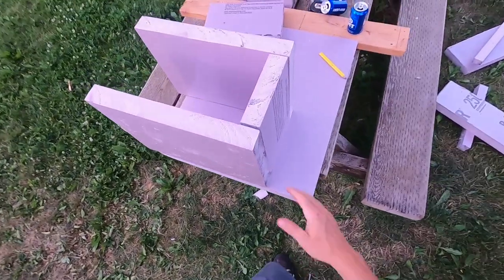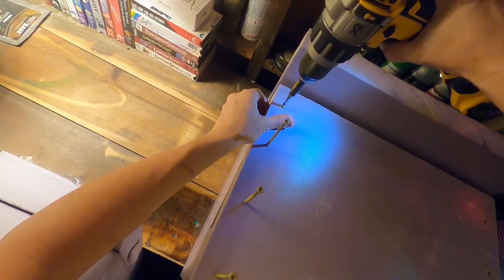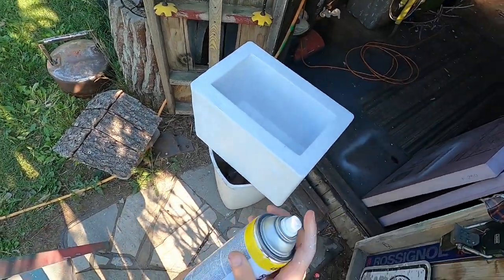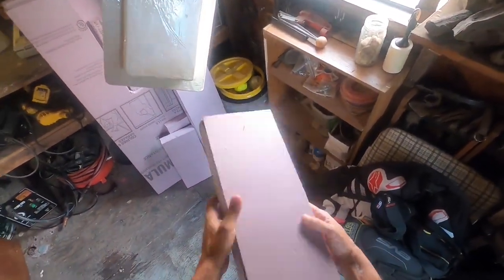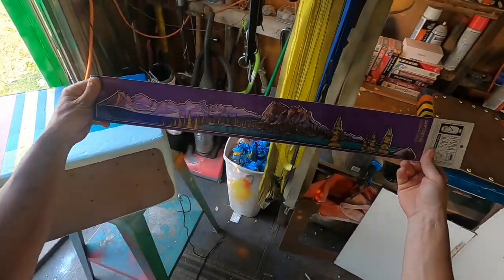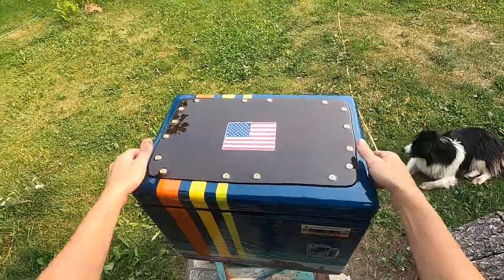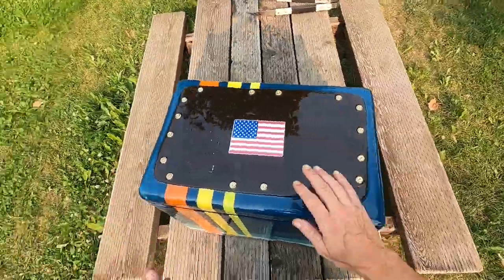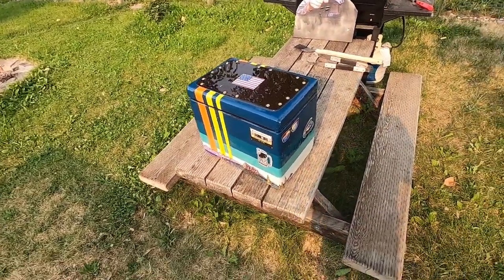DIY HOMEMADE YETI COOLER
You can make this sick diy cooler as well. It was not that hard.
If your interested in putting epoxy all over everything start with this